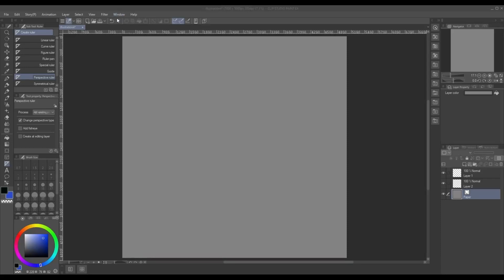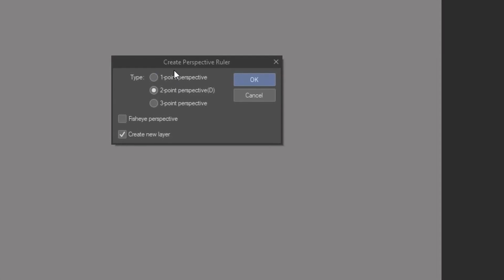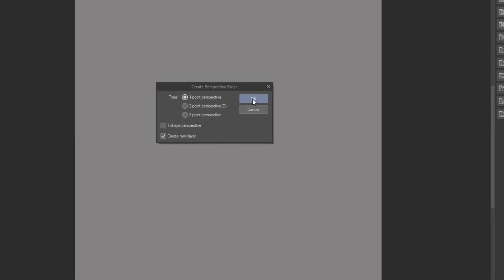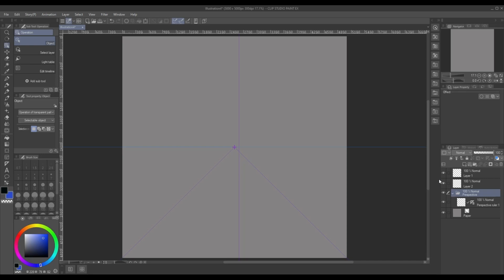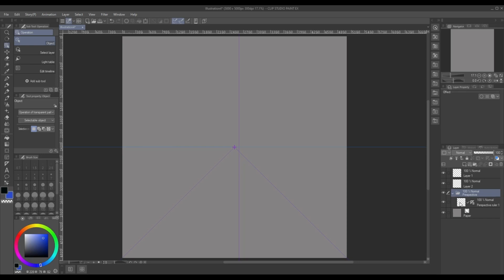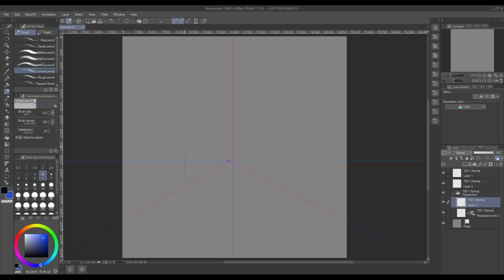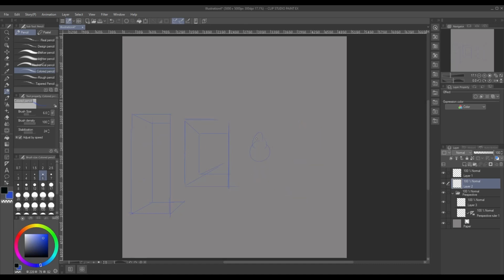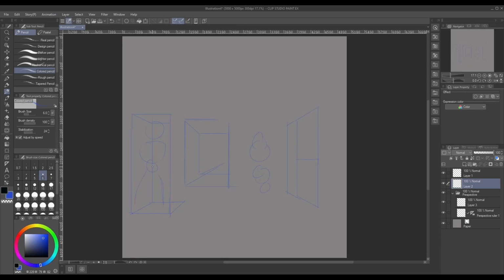Ultimate Guide to Clip Studio Paint's Perspective Ruler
Don't let the intricacies of perspective drawing hold you back. Join us as we demystify the art of precision through the Clip Studio Perspective Ruler, empowering you to create awe-inspiring illustrations that leap off the page. Whether you're sketching sci-fi metropolises, whimsical fantasy realms, or slice-of-life scenes, this video is your ultimate tool for transforming your artistic visions into reality.

Clipstudio Paints perspective ruler makes perspective easy. In this comprehensive tutorial, we dive into how to setup Clip Studio Paint's Perspective Ruler. We Also show youa trick to keep the Clipstudio perspective ruler out of the way but always ready to leap in to action.

00:00 How to create a perspective ruler
00:53 Adding a prespective ruler to a folder
02:06 how to turn the Perspective ruler on and off
03:30 Outro

MY GEAR!

Drawing Tablet

Screen Tablet

Shortcut controler

Lighting and automation

Drawing gloves